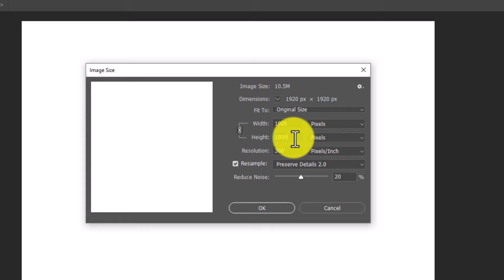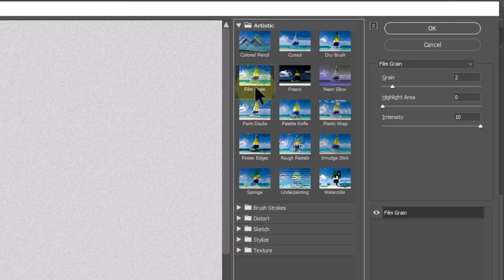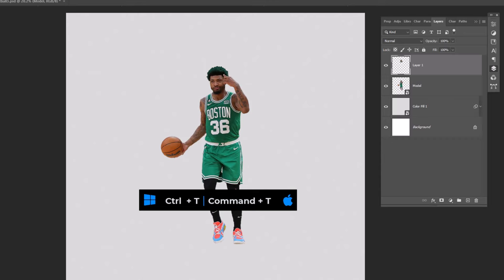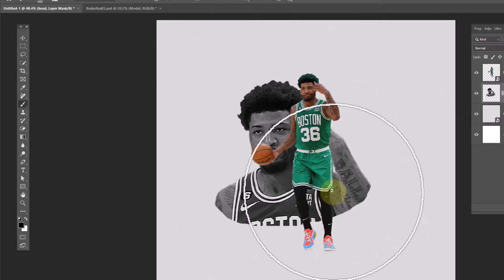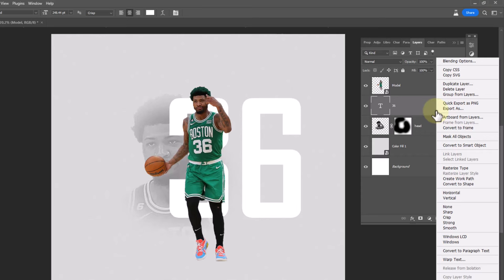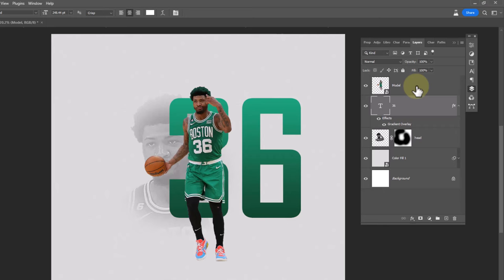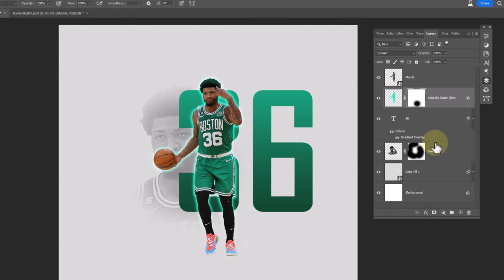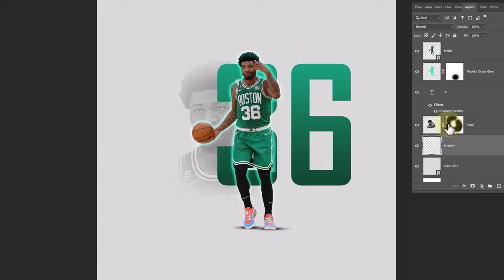Poster Design in Photoshop | Basketball Poster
In this Photoshop tutorial, we'll learn how to create a pro poster design. We'll start by creating a basic layout, and then add in the elements of a pro poster. We'll learn how to use Photoshop'svector tools to create a realistic poster design that you can be proud to display in your home or office!
How to make a creative basketball poster design in adobe Photoshop